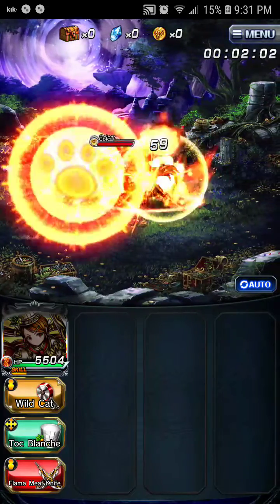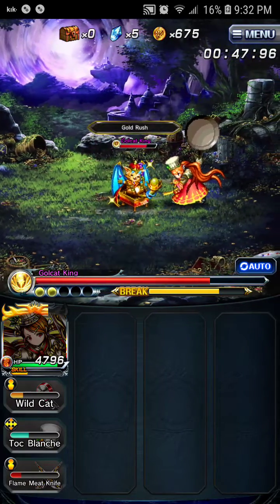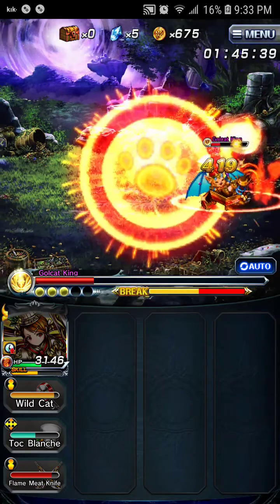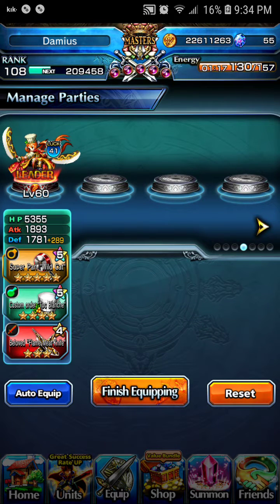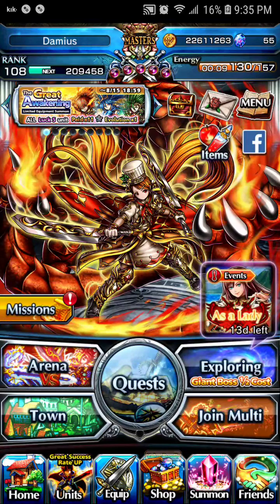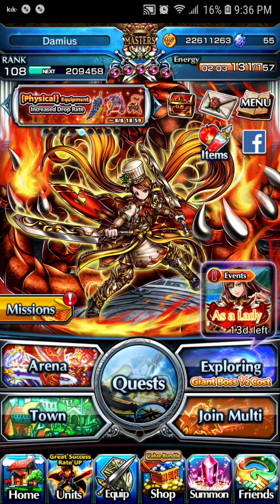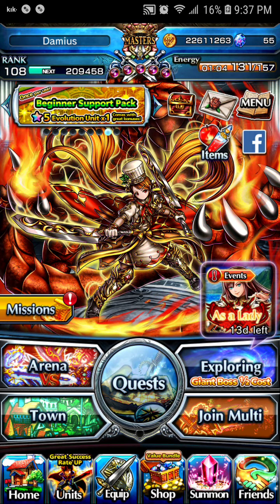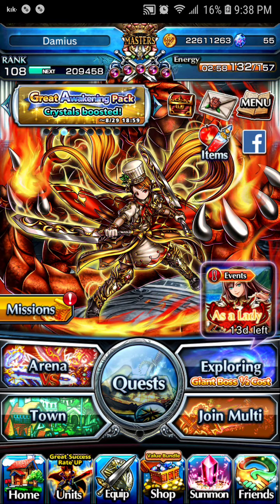Grand Summoner's: Sophie unit review